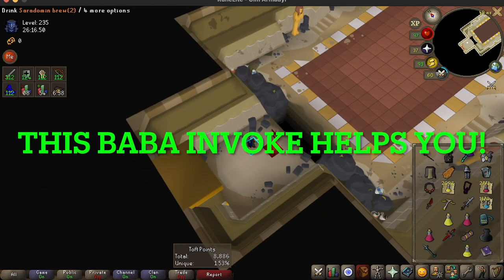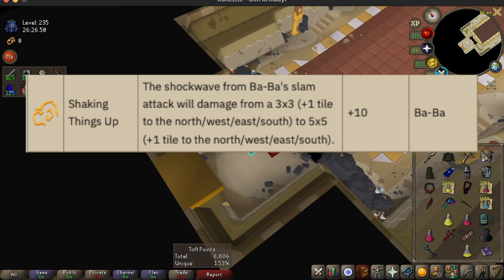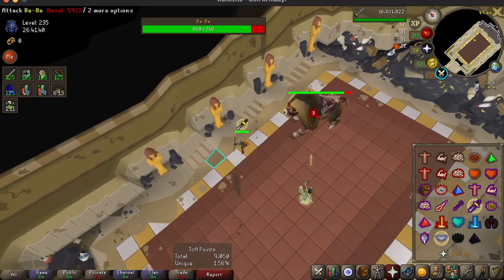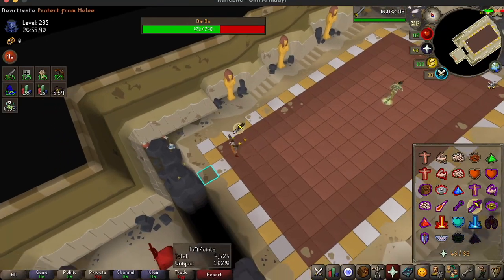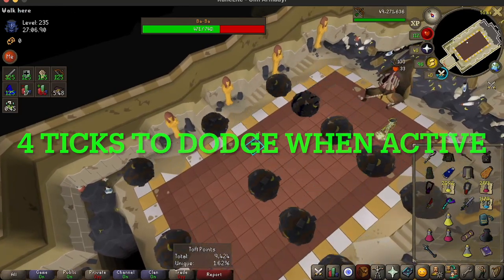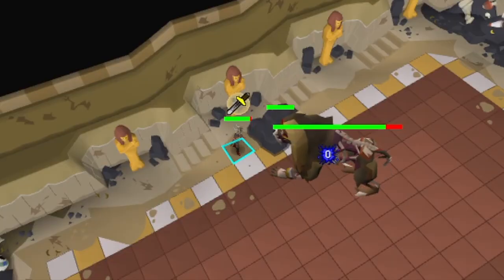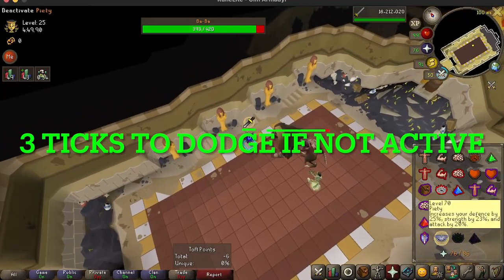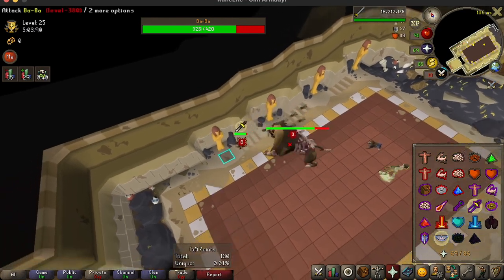OSRS Free Baba Invocation Actually Makes Raid Easier | Raid 3 TOA Guides and Tips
In this video, I am going to show you an invocation that helps you learn and do Baba boss in TOA. TOA is a new OSRS raid that was recently released and it is full of rare items and easy to learn. If you are looking to get better at TOA and learn some techniques and tips, check out this video and my other guides!

Channels & Vids